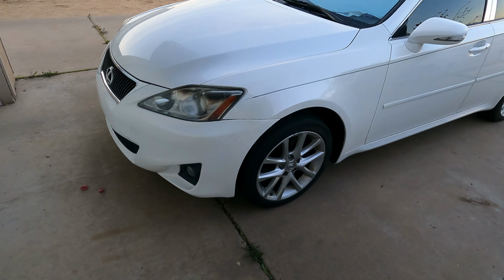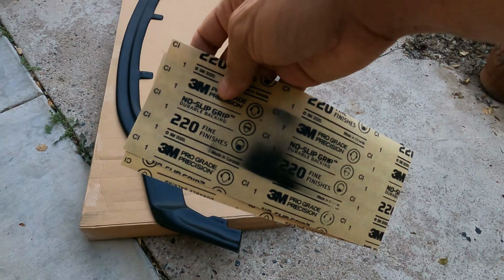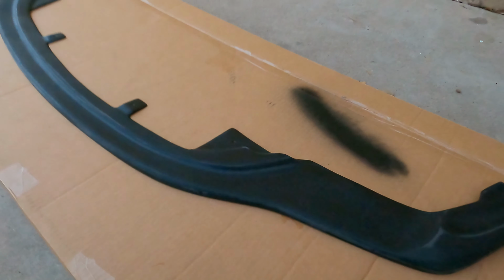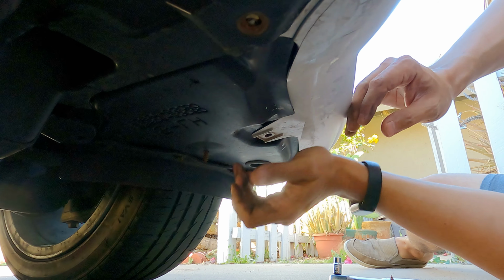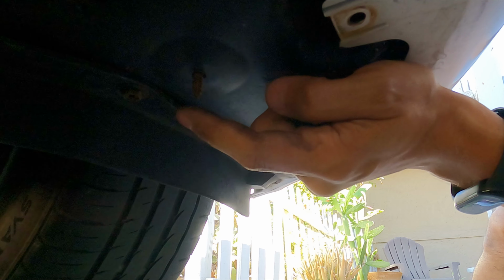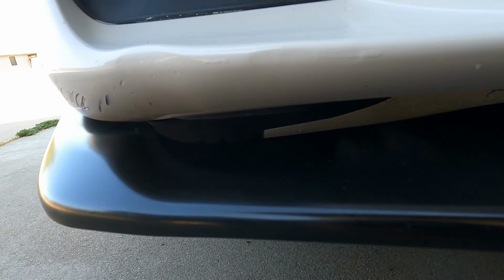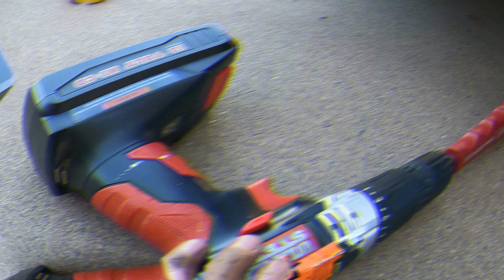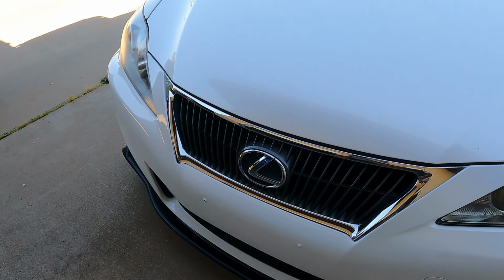2IS SPLITTER INSTALL | Project 2IS (2011 Lexus IS250)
2IS SPLITTER INSTALL | Project 2IS (2011 Lexus IS250)

Link to Splitter